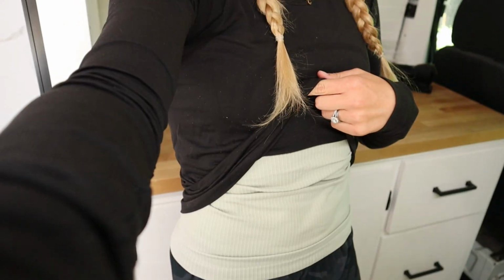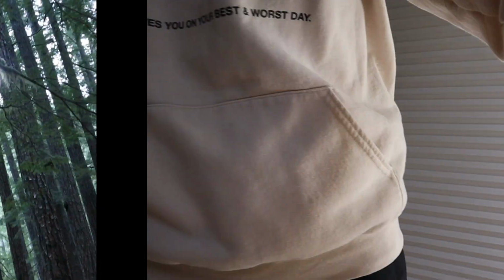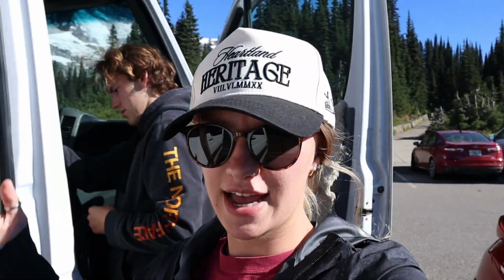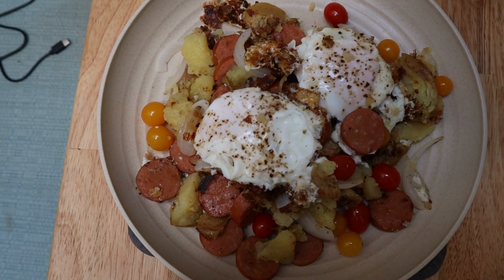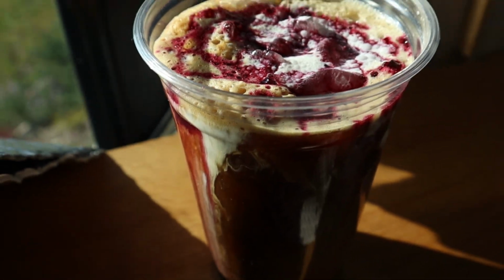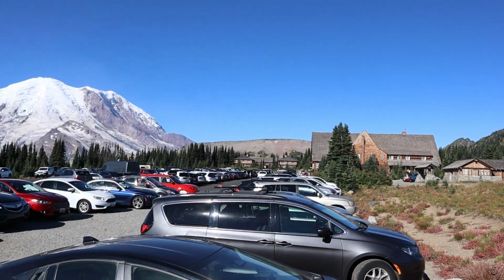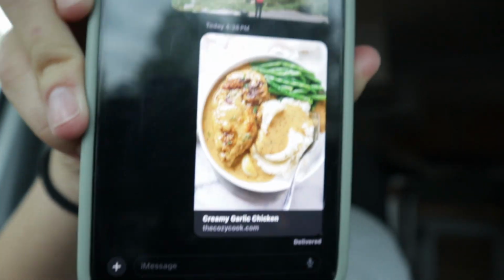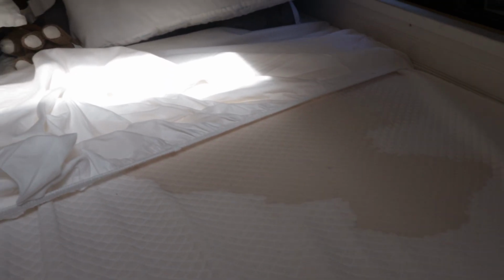VAN LIFE EP. 7 | MT. RAINIER NATIONAL PARK: hiking, exploring, & our near death experience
Welcome to a week in my life!  In today's video we are in Mt. Rainier National Park (Washington, USA)!  We do lots of hiking & exploring, see beautiful scenery, & get ourselves in a sticky situation where we learn a few lessons🥴

Follow along on my other platforms:
Timestamps:
00:00 We're in Mt. Rainier NP
00:29 Hiking ootd
00:53 Crystal Lakes
01:41 Tonight's campsite
02:00 What we've been up to today
02:29 Silver Falls Loop
03:11 Good morning
03:31 Another ootd
03:44 Skyline Loop
04:24 I loved that hike!
05:15 Glacier Cave
06:10 Lunch time
06:26 Fall inspo
06:51 Hand soap mishap
07:11 A new day
08:40 Burroughs Mountain Loop
09:43 A chill day
10:14 Baking breakfast bars
11:42 My not so great dinner
12:49 An eventful morning
13:28 Our final hike
16:02 Our near death experience